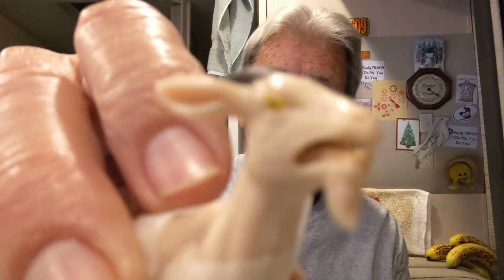COMMENT CALL!!! February 20, 2022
GOOD SUNDAY MORNING! 43, cloudy. Thanks for your comments!!! thank you!!!